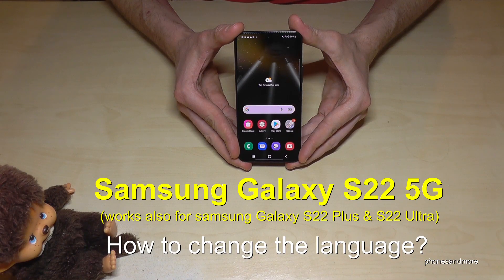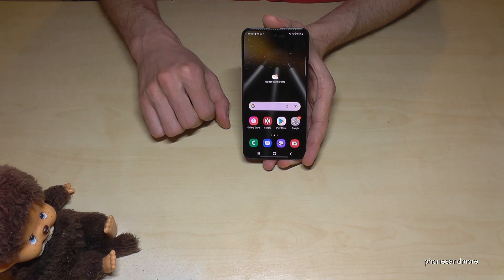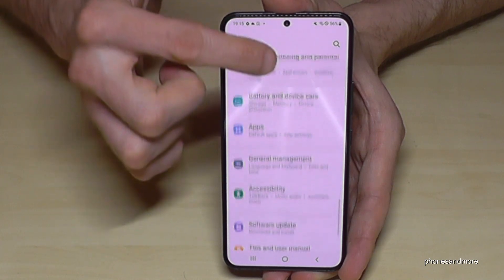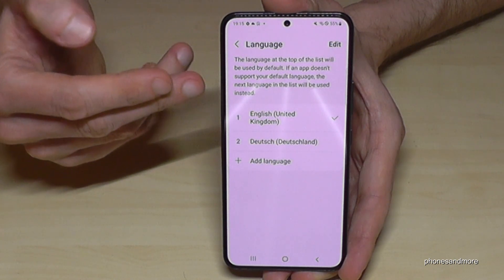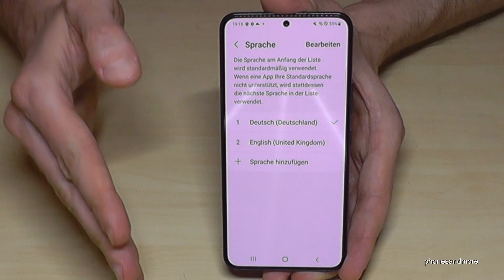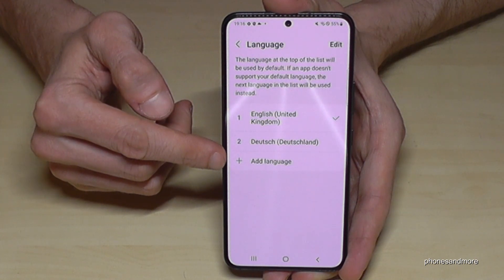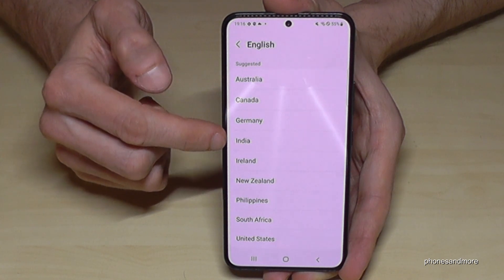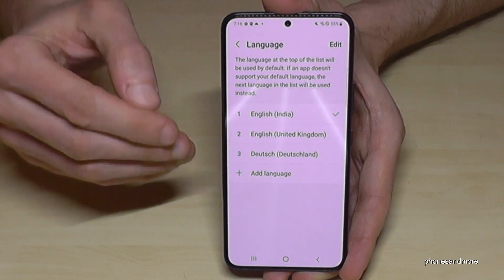Samsung Galaxy S22 (5G): How to change the language? works also for Samsung S22 Plus & S22 Ultra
With this video, I want to show you, how you can change the language at the Samsung Galaxy S22 and S22 5G.

I have used a Samsung S22 5G for that video.